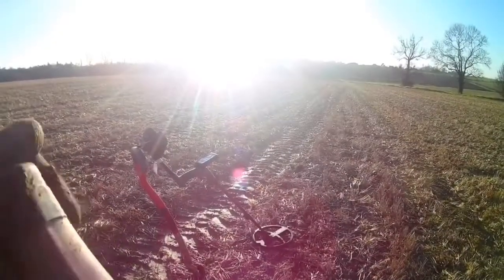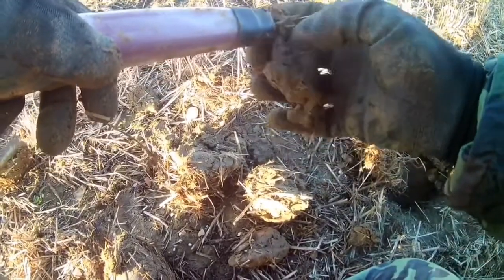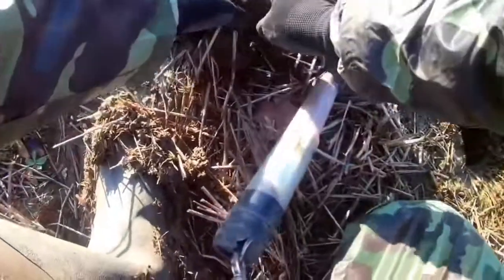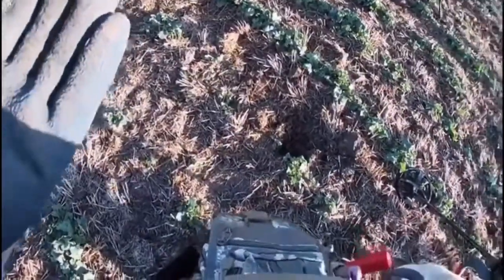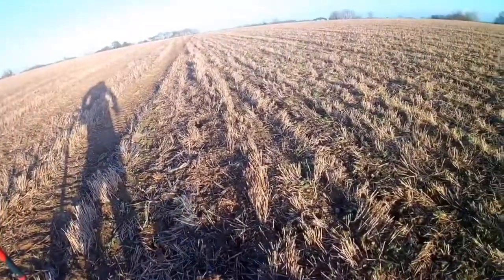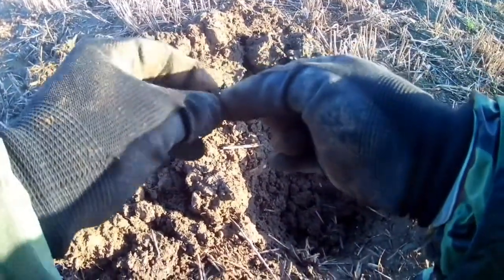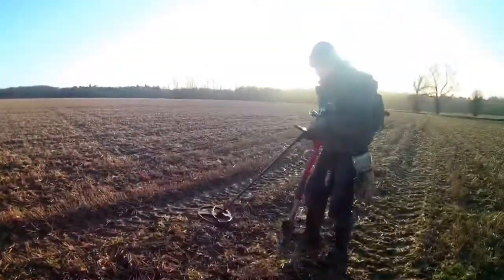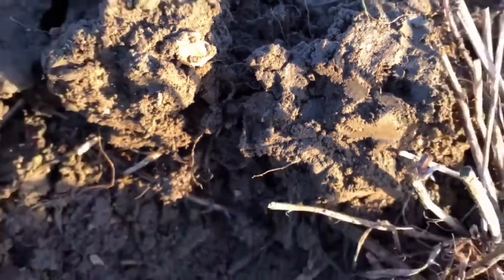XP DEUS X35 & HF ON A ROMAN FIELD IN A SUFFOLK VILLAGE - PART II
FILMED BEFORE LOCKDOWN!!

👉🏽Since filming this we have discovered more Roman artefacts and coins. We have also been informed that a few years ago, nearly one metre of top soil was taken off this field and spread over a nearby field. The farmer has made some major changes to the land levels and field heights.

👉🏽We were out on another hunt. Check out the video to see what we discovered!!

👉🏽Follow Xtreme Metal Detecting UK:-

We are open to  discussing sponsorships, product reviews, collaborations and more!

👉🏽About Xtreme Metal Detecting UK:-

We are a small group of friends who enjoy metal detecting and recovering the past.

We also love history and we are very lucky to be located on the east coast of the UK near Colchester Essex where we have a lot of Roman history.

We have loads of different permissions all over the east of England, these include Suffolk and Norfolk.